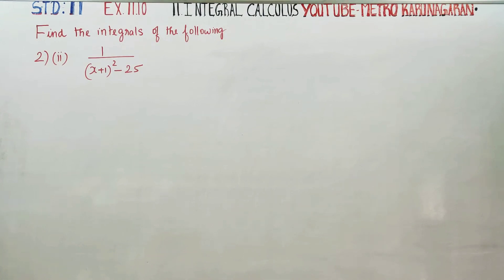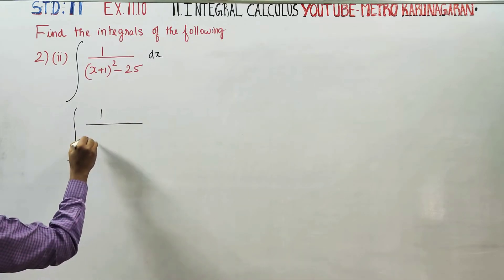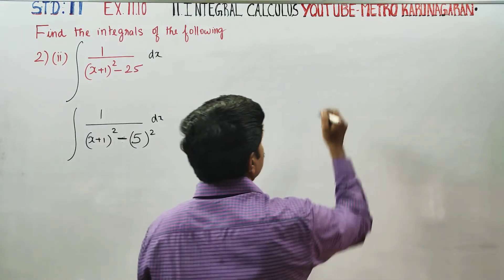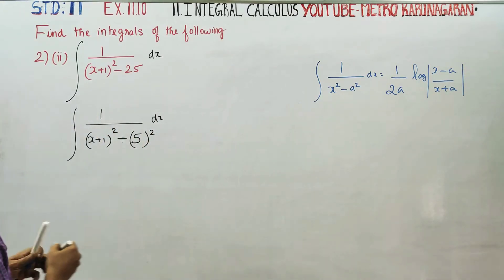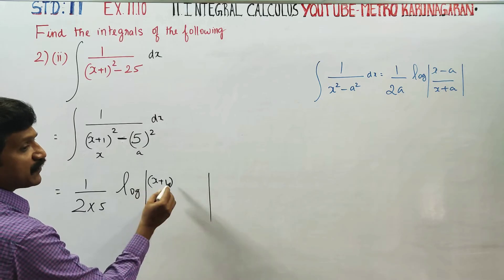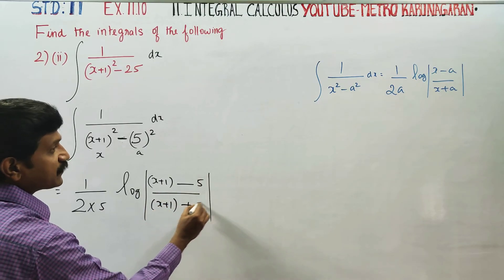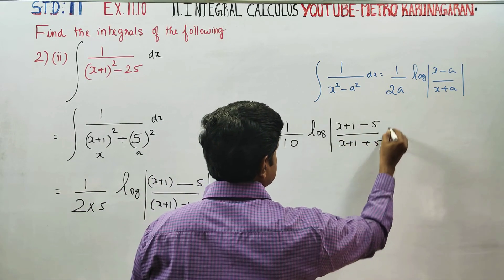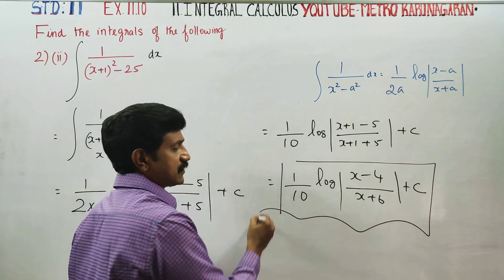11th Std Maths Ex.11.10(2)(ii) Integrate 1/ (x+1)²- 25